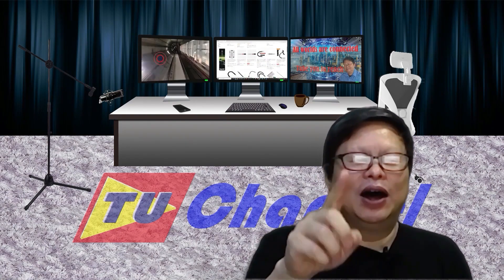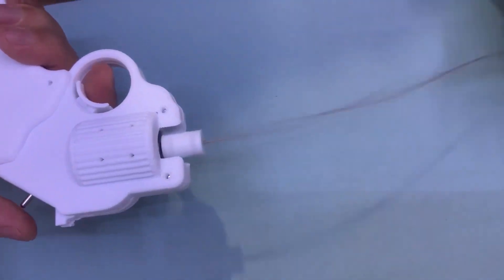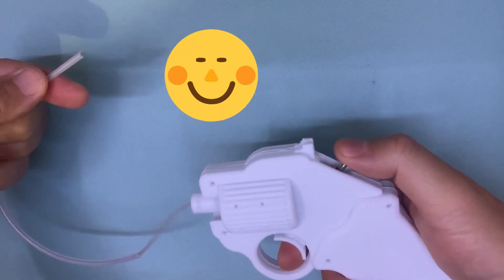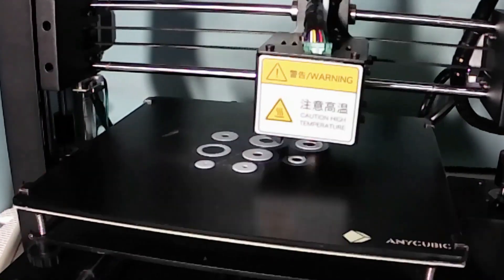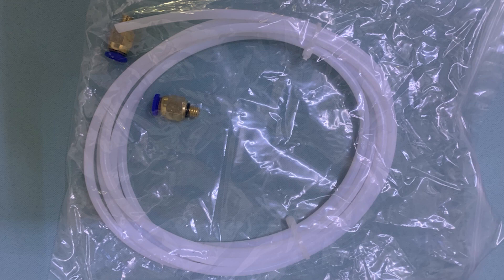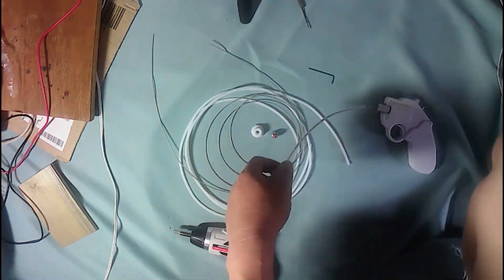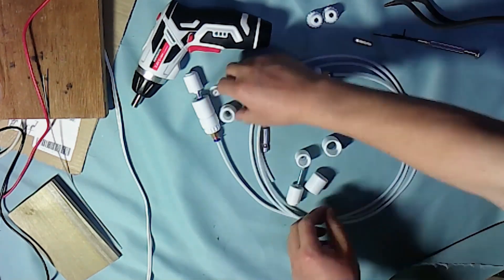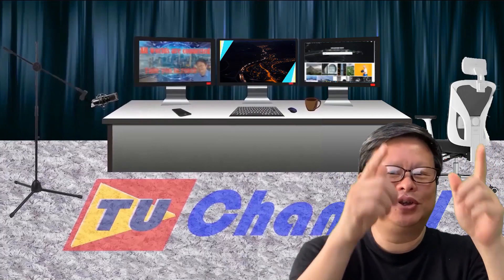Make a longest home made flexible shaft in the world using a stainless steel wire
We all have the experience that someplace is difficult to reach. If we have a flexible shaft it can solve the problem easily. I have checked the internet that Dremel's flexible shaft can make it happen but it is short and expensive. So I want to make a homemade flexible shaft. The length of the shaft may be the world's longest as I knew. Use this concept you can make your own shaft without any problem.

This is not the first attempt but I think it is a good example to get new ideas to make things smooth. I wish someone will get some idea through the smallest thing. Also, I hope you will share the experience with us making the world a better place.

Your support is my best happiness. I will continue to update the video. I hope it will give you some help. Thank you very much.

PTFE tube:

Stainless wire

Hexagon socket set screw　M3

STL files can be downloaded from Thingiverse in my catalog

Music | Three Wishes by Declan DP